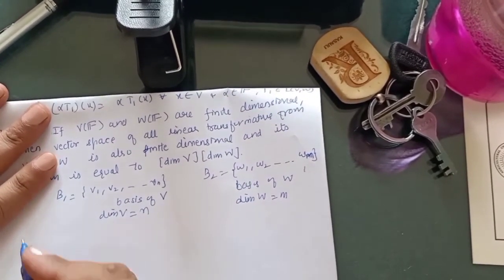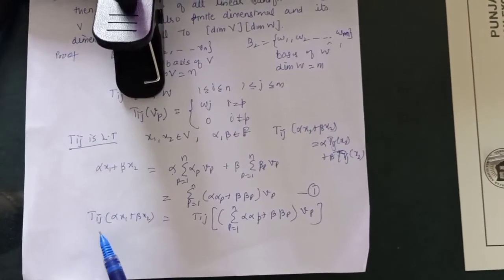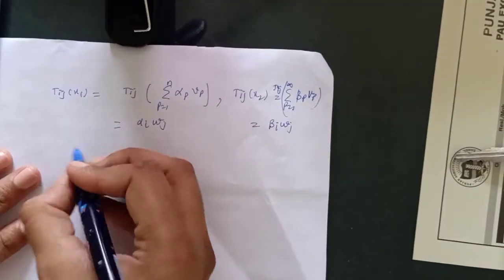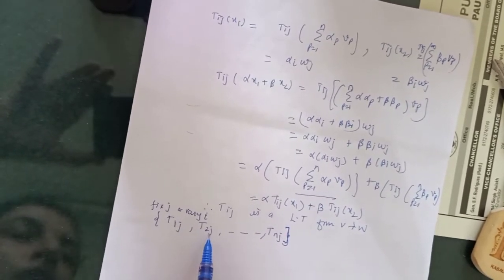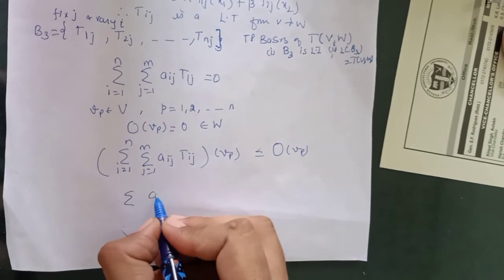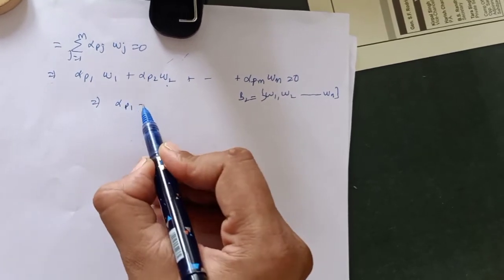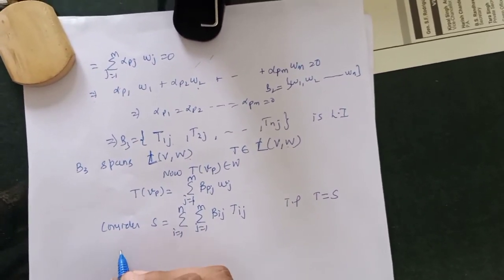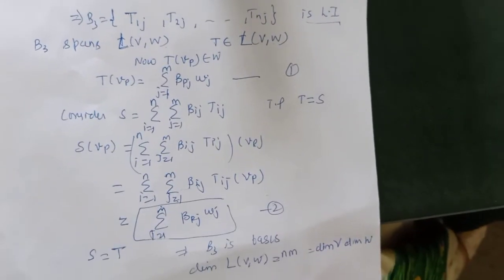Algebra of Linear Transformations (Linear Algebra)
Pre-requisite: Linear Transformations, Vector Space